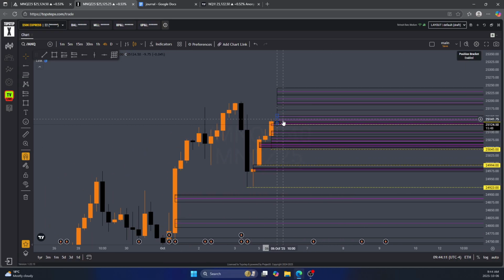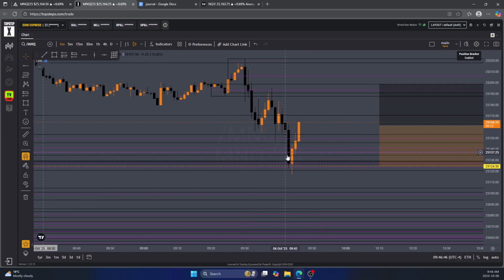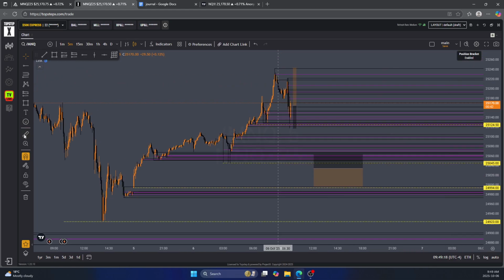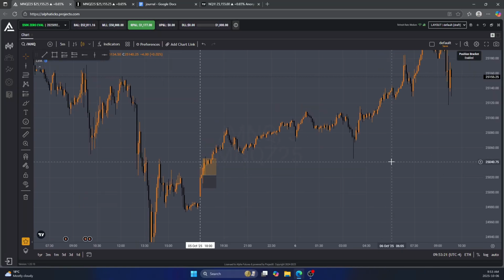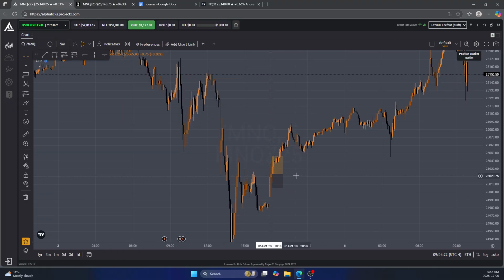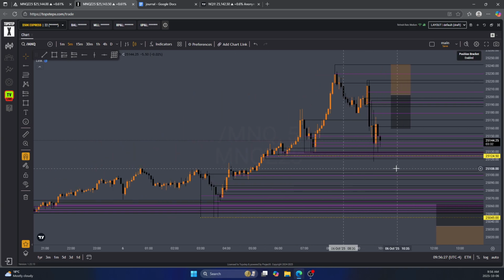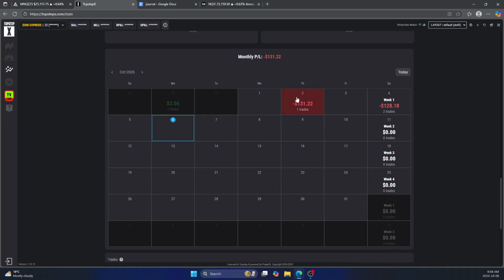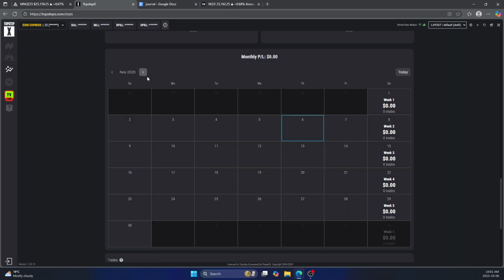secy trade recap oct 05, oct 06, 2025.